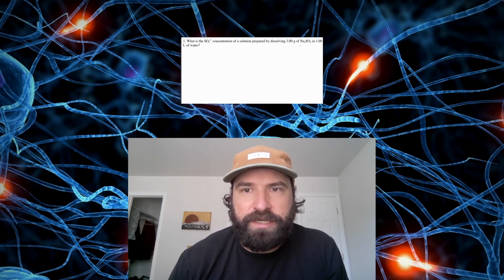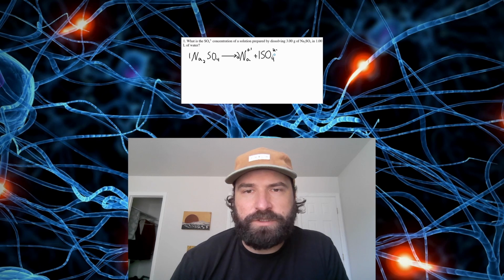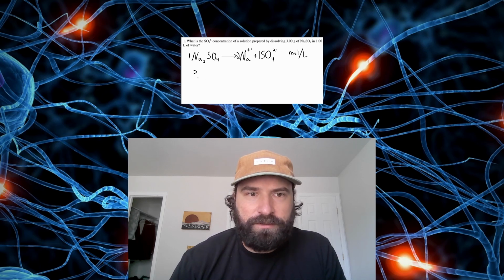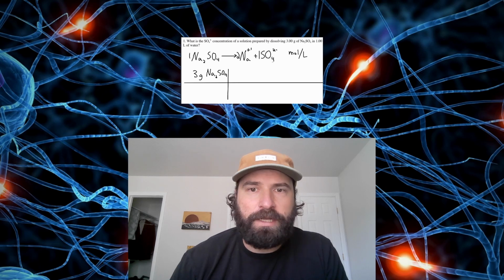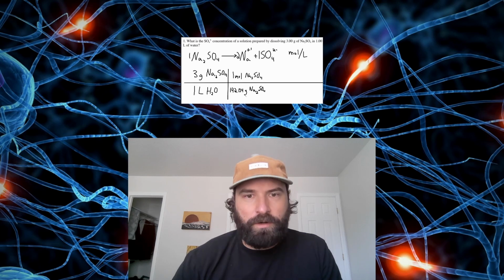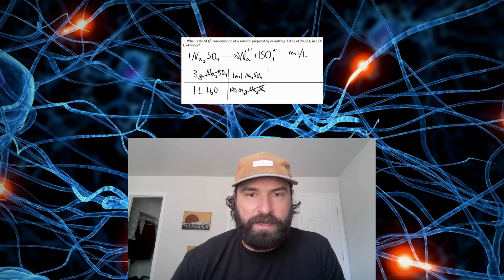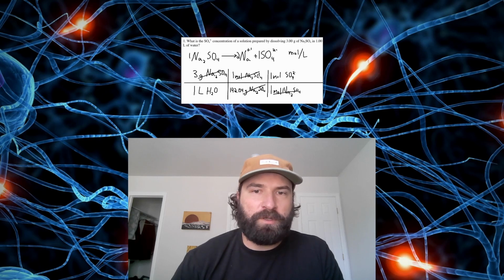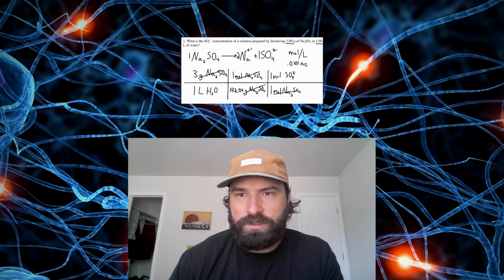CHEMISTRY QUESTION: CONCENTRATION FROM MASS OF SOLUTE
A question from a general chemistry final exam review about calculating concentration from mass of solute and water volume